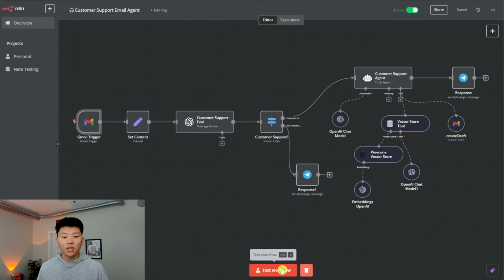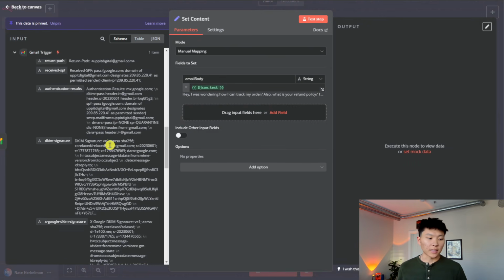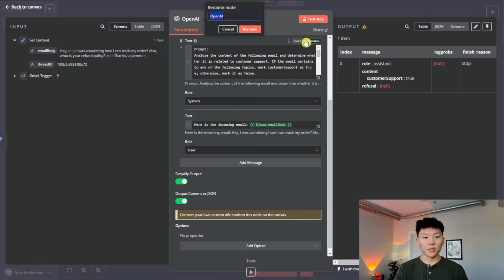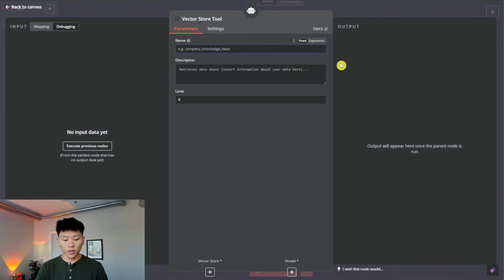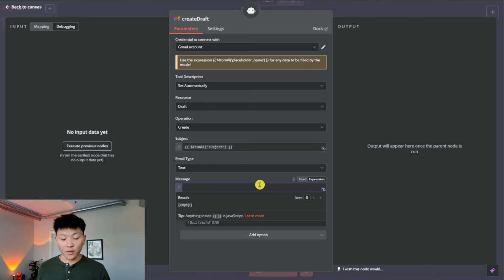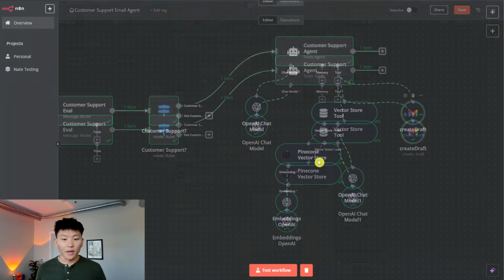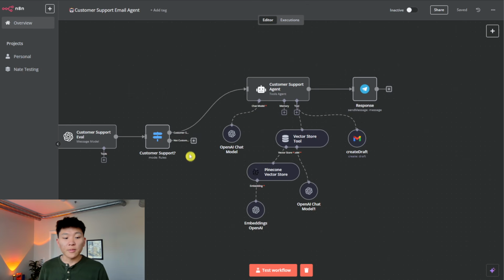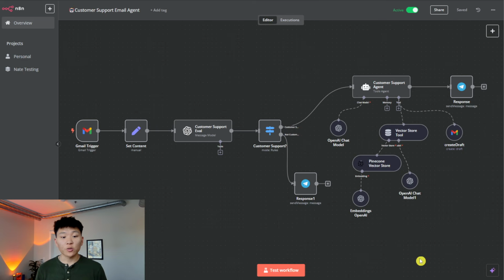How I Built an AI Agent to Automate my Emails in n8n (Step by Step, No Code)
📌 Join my free Skool community for access to the workflows seen in this video! 👇

🌟 Join my paid Skool community if you want to go deeper with n8n and AI Automations👇

In this video, I walk through step-by-step how to build out an AI Agent workflow that identifies if emails are customer support related, and if they are, the agent will draft a response for you in the email thread so all you have to do is review it and send it off. The agent accesses your policies and FAQs, so you know you can trust its response. As always, I built this one in n8n using no code! This is a good foundation to expand off of this workflow to integrate more AI Agents to even further automate your inbox and emails.

Your support helps me keep bringing you valuable tutorials and tips. 🚀

TIMESTAMPS
00:00 Demo
01:11 Gmail Trigger
02:56 Setting Fields
05:05 Checking if Customer Support Email
08:26 Customer Support Agent
09:35 Vector Database for Knowledge
12:02 Create Draft Tool
13:38 Customer Support Agent Prompt/Testing
17:43 Telegram Responses
21:08 Active Workflow Test